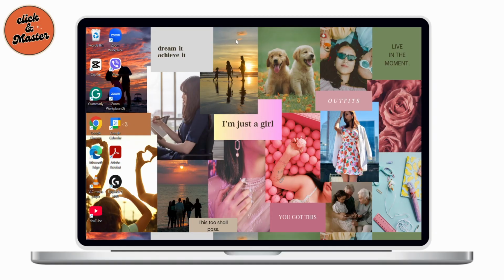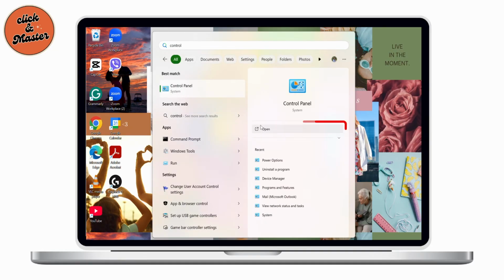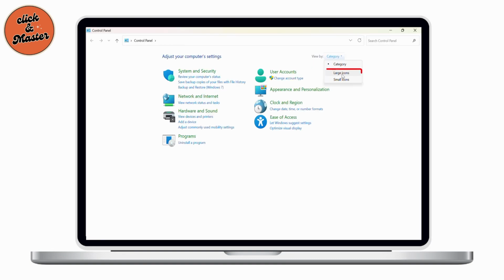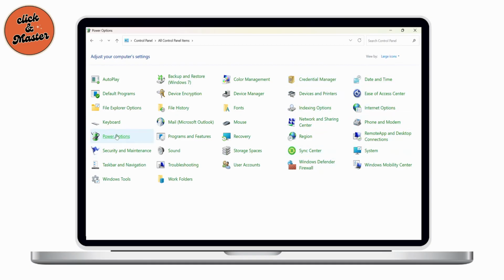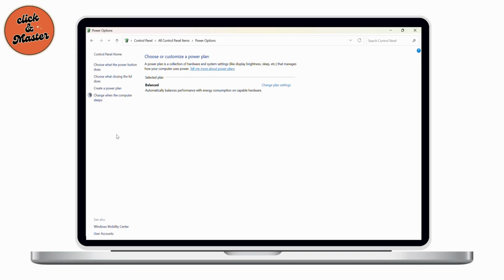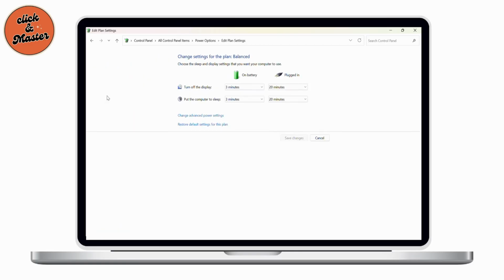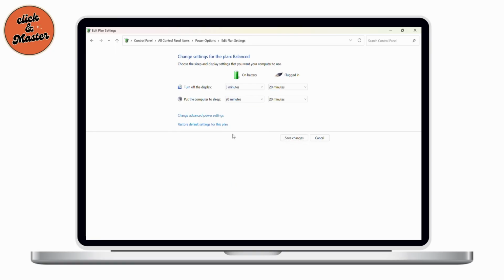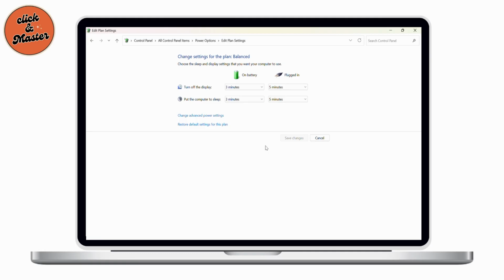How to fix sleep mode, not working in Windows 11 ?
Welcome to our in-depth guide on "How to Fix Sleep Mode Not Working in Windows 11"! If your Windows 11 PC isn't going to sleep automatically, wakes up unexpectedly, or fails to enter sleep mode, this video is for you. We'll walk you through a series of effective troubleshooting steps, starting with the basics like checking power settings and background apps, and moving on to more advanced solutions. Learn how to use the built-in Power Troubleshooter, identify devices that might be preventing sleep, and update your drivers to resolve common compatibility issues. Get ready to restore your PC's power-saving functionality and ensure it rests properly!

In this video, we will show:
How to troubleshoot Windows 11 sleep mode issues
Checking and adjusting Windows 11 power settings
Using the Power Troubleshooter in Windows 11
How to find what's preventing your PC from sleeping
Updating drivers to fix sleep mode problems